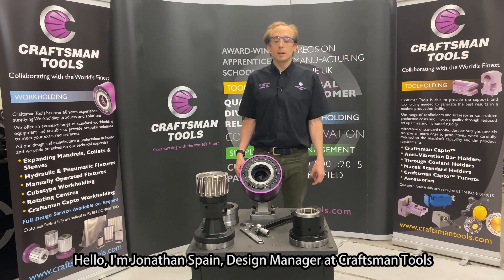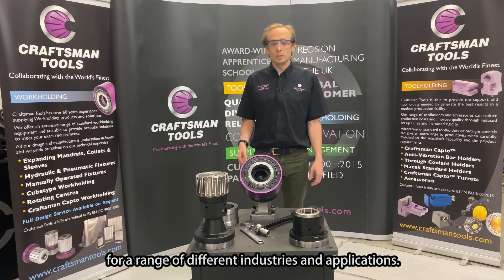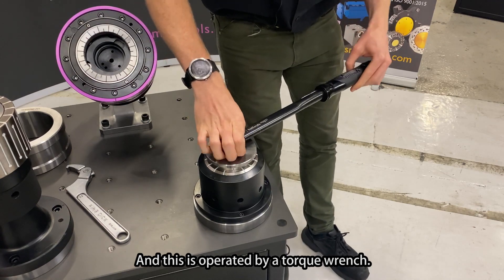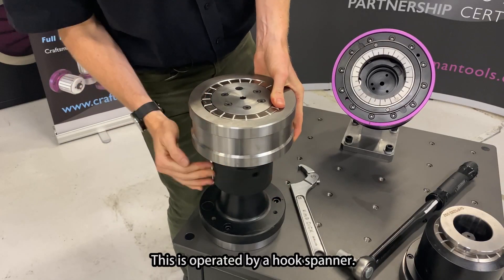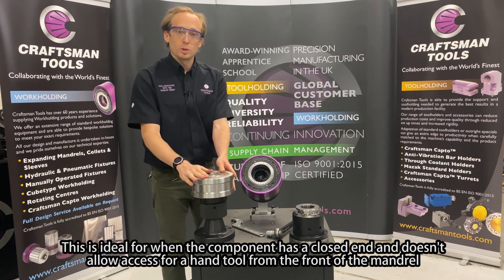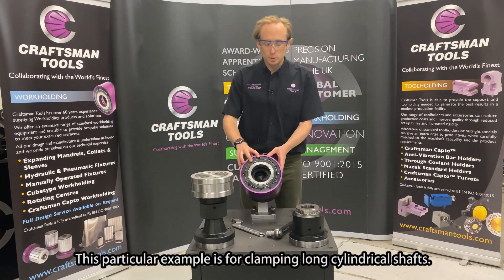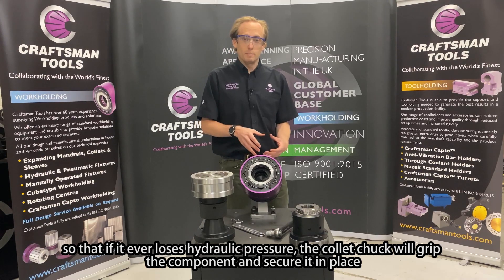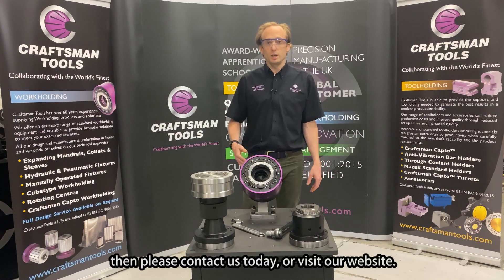Clamping Cylindrical Parts: Expanding Mandrels & Collets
Craftsman Tools' Design Manager, Jonathan Spain, gives an overview of some of the workholding options available to clamp cylindrical parts.